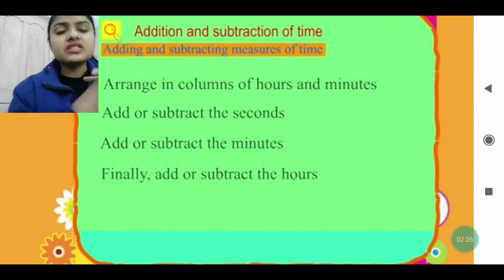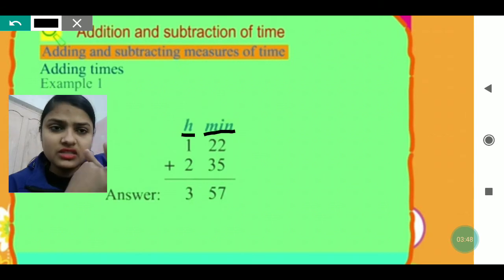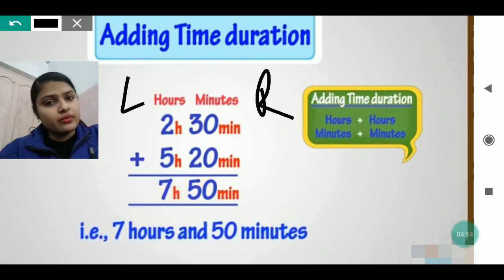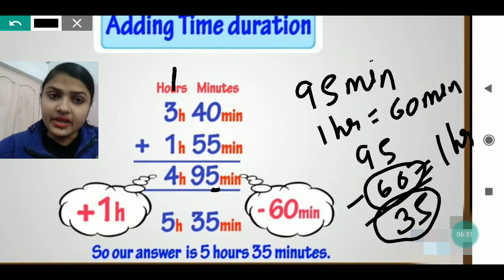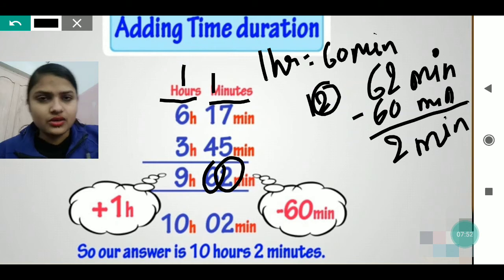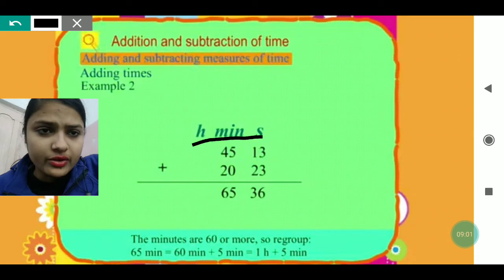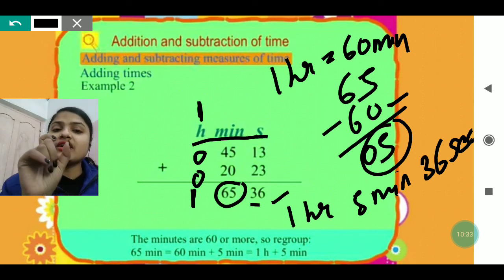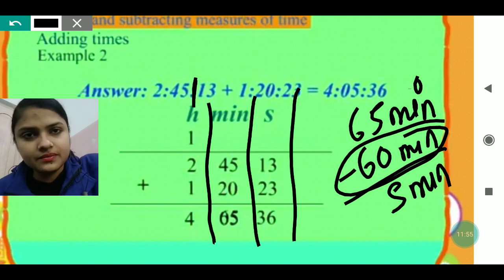Mathematics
Time, Chapter-18 (Exercise-66)